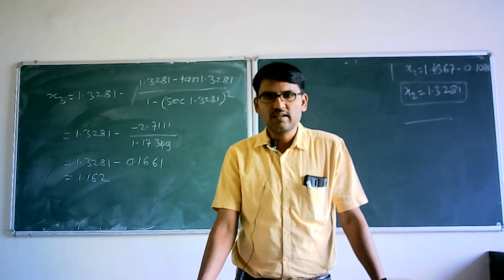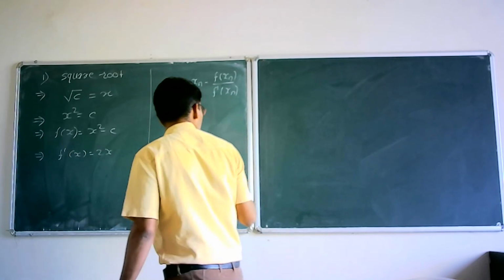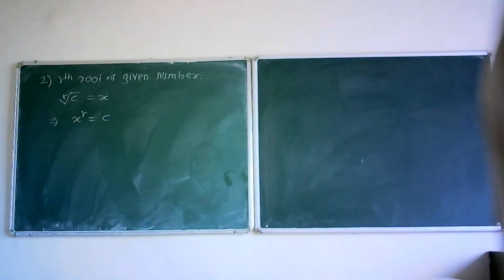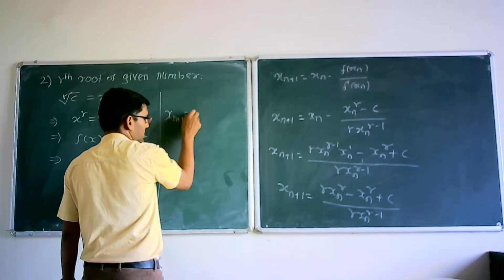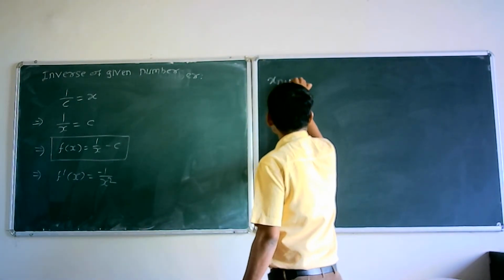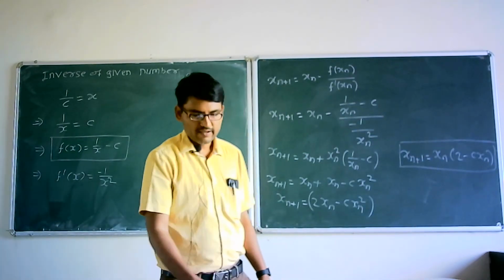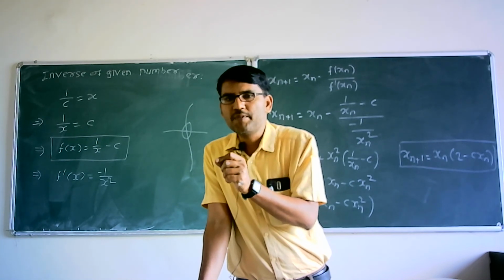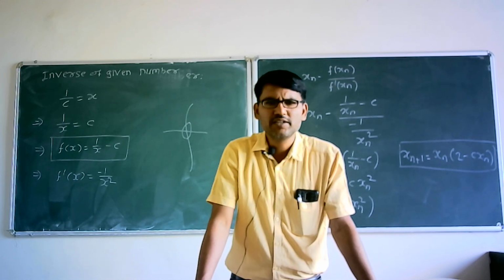Lecture 16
Newton Rapson Method